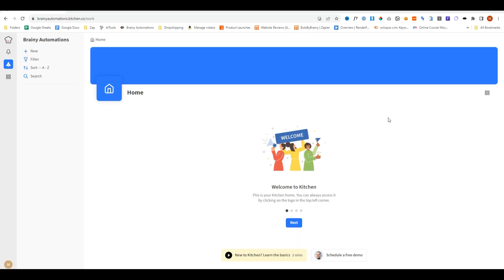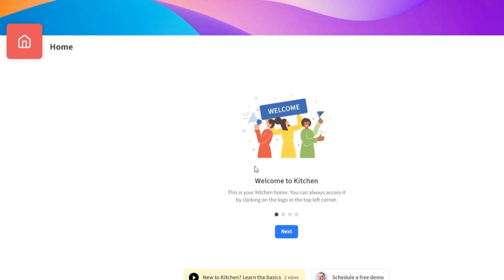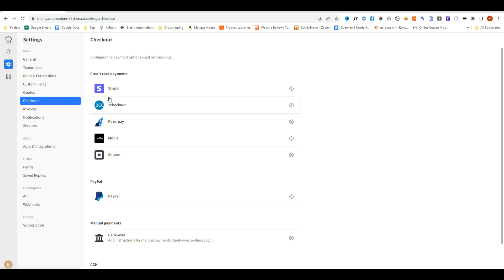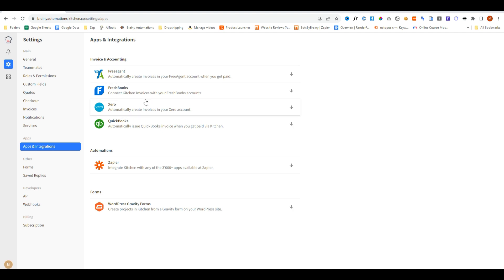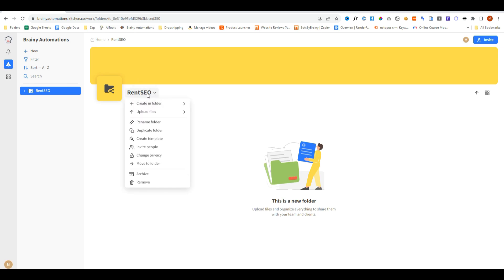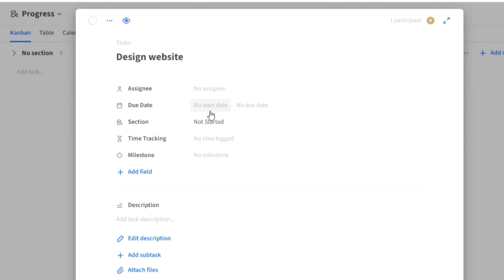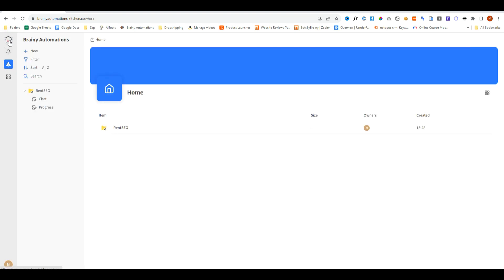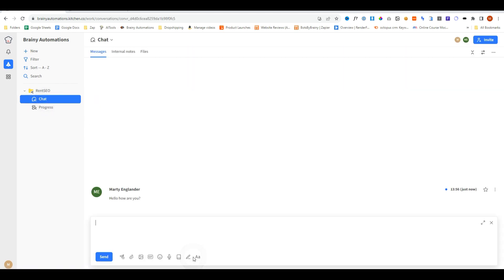Kitchen.co Review - My Thoughts After Using It As A First Time User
Kitchen.co Review - My Thoughts After Using It As A First Time User: Learn how to set it up, use it and get my objective opinion along the way. Stick around till the end of this video for my final verdict.

🕛Chapters🕛
0:00 Introduction
0:02 Introduction of the Presenter
0:06 Introduction of Kitchen
0:08 Objective of the Video
0:15 Presenter sharing his opinions
0:18 Introduction of Final Verdict
0:23 Questions and Comments Encouragement
0:26 Reply Time frame
0:28 Introduction of the Description Area
0:32 Overview of the Kitchen's portal
0:39 Main Feature of Kitchen
0:44 User Interface and Usability of Kitchen
0:47 First glance at the interface
0:51 Dashboard Walkthrough
0:54 Left Navigation bars
0:57 Notifications and Main Dashboard
1:01 Task-Specific Things
1:08 Creating Folders
1:12 Uniqueness of Kitchen Explained
1:21 Analysis of File Explorer
1:27 Design and Functionality of Kitchen
1:32 Creating New Folders
1:37 Conversations, Invoicing etc.
1:40 Filtering and Searching
1:44 Customizing Cover Pictures and Backgrounds
1:53 Getting started with Kitchen
1:59 A brief guide through the terms
2:00 Assurance of understanding the platform
2:02 The recommended video review of Kitchen
2:06 Features of the Video
2:13 Recommendation of Watching the Video
2:16 Before Starting,
2:19 Overview of Settings area
2:21 Customization of the portal
2:25 Admin duties
2:27 General Settings Overview
2:32 Adding Teammates and Moderation Levels
2:43 Customization of Forms and Invoices
2:54 Setting Expiration Times for Invoices
2:57 Connecting to Payment Gateways
3:02 Setting up Payment Gateways
3:26 Customization of Invoice
3:39 Admin Functions
3:43 Notification Area Features
3:49 Creating Conversation Folder
3:57 Customizing Event Notifications
4:03 Service Area
4:14 Creating a new service
4:17 Adding Multiple Currencies
4:22 Features for Accountants
4:24 Connecting to Accounting Software and more
4:33 About Forms
4:41 Customizing Forms and Embedding them into Websites.
4:47 Redirecting to Thank You Page
4:49 Synchronization with Systems
4:51 Customizing CSS with Code
4:57 Setting up Client Area
5:08 Creating "Chat Area/Conversation"
5:13 Sharing Messages with Client
5:20 Creating Taskboard
5:24 Adding tasks in Progress section
5:32 Creating Tasks , Updating Tasks
5:46 Moving Tasks in Progress
5:50 Showcasing features of Client Portal
6:04 Changing Grid layout
6:07 Uploading Files from Different platforms
6:13 Inviting a Client
6:18 Inviting through Mail
6:27 Viewing Folder and Logging in through Mail
6:32 Receiving Magic Code through Mail
6:40 Comparing Features of Admin and Client Portals
6:45 Creating Tasks Conversation with Client
6:52 Review on Kitchen
7:00 Fundamental Design of Kitchen
7:08 Assigning Team Members tasks
7:10 Custom Portals for Clients